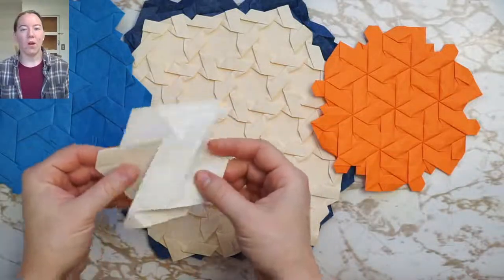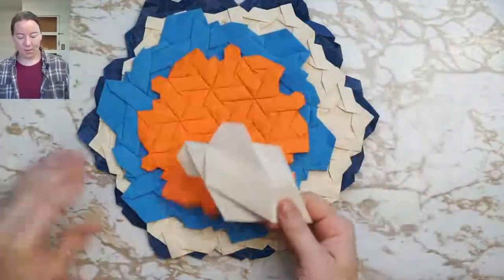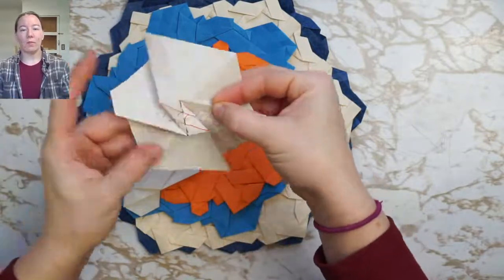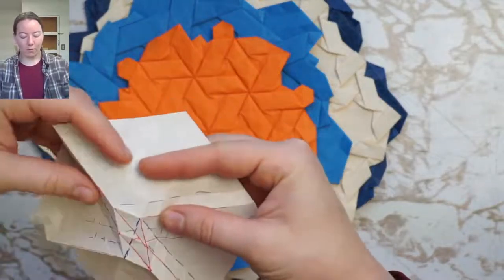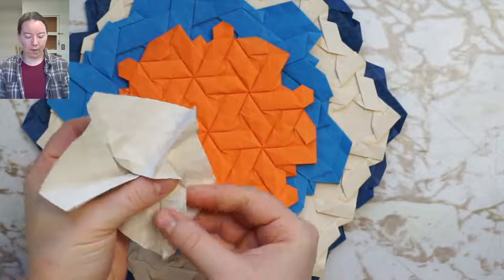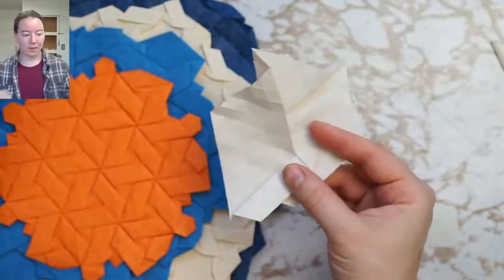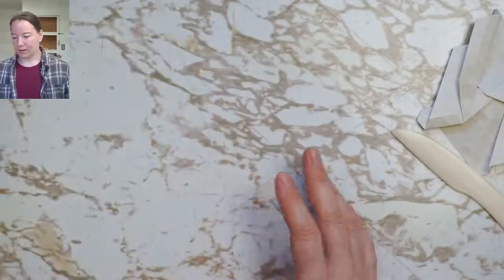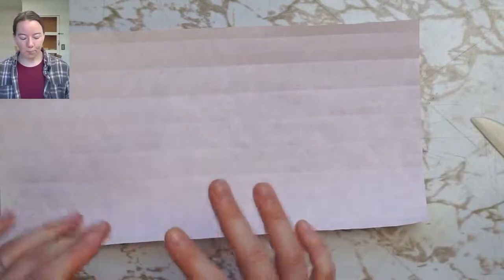Mixed-Depth Rhombus Twists in Origami Tessellations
Mixed-depth rhombi create interesting challenges: they can only be used in certain tilings, but within those tilings they can generally be used in two different ways.

You'll need a 16-fold triangle grid on a ~2:1 rectangle, long edge aligned, to fold the Dominoes (my design) origami tessellation pattern along with the video.
The crease pattern for this tessellation is included in the Summer of Twists ebook
You can get the paper I used (Skytone) and a bone folder from me
Make sure to tag me (@gatheringfolds) when you post what you've folded on IG/FB so I can see what you've folded!

I gave a lecture about mixed depth twists (including ones I won't be doing a stream on this year) during Advanced Twist Techniques on October 15th and you can get the replays